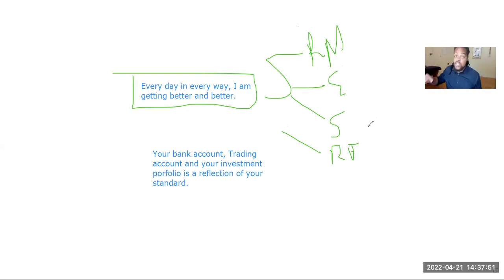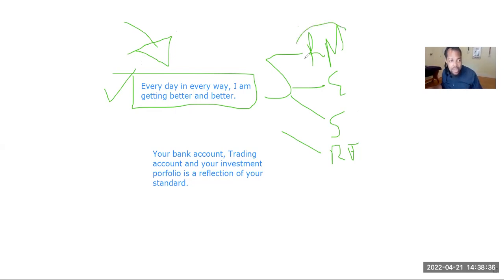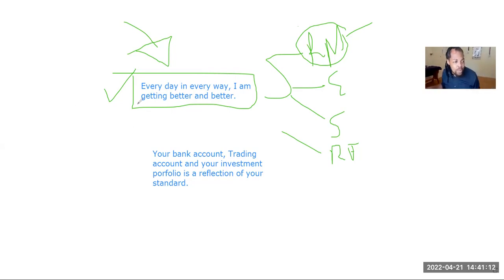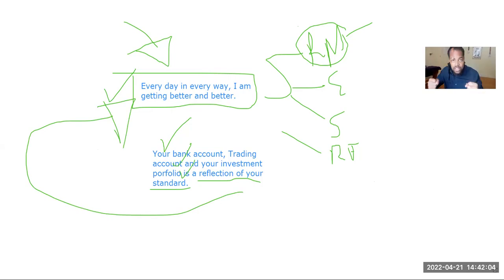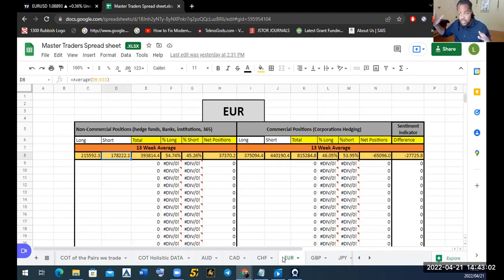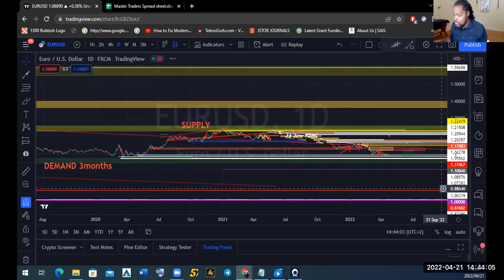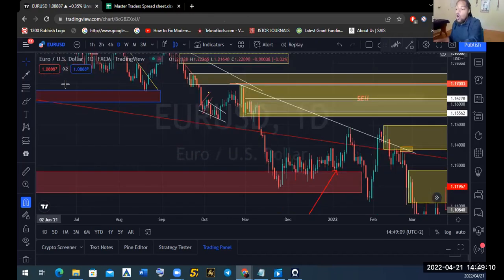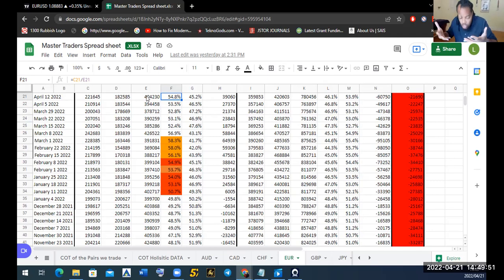Deep dive into EURUSD with COT DATA - How to get a better picture of Price in Forex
In this video, I looked at how to correctly read COT data in relation to EURUSD. Clean market structure reading focusing on Supply and Demand levels that big institutions use in relation to EURUSD. It's absolutely important that traders come to the understanding that there are many ways of approaching trading and this is okay. But they are few ways of becoming a consistently profitable trader. You must be mindful of this. Your capital is limited and precious.

If you want to trade stocks and looking for a good broker I use: Interactive Brokers
If you want to trade crypto and looking for a good broker I use: Ftx

Contents of the Video:

00:00 - Introduction
04:40 - A Traders Framework
10:28 - How to set up your COT spreadsheet
12:08 - EURUSD Chart Work
15:03 - How to Interpret COT Data

💰💰💰💰💰💰💰💰💰 Check out our not to be missed programs and so much more to do with 365 Trading Academy using this

Here are the Risk Management videos I absolutely recommend you watch, Part 1 and 2.

To join the wealthy in 3 years club check out this

My style of trading and investing is that of Institutional Supply and demand, tracking order flows, trading order blocks that constitute as real supply and demand levels. I will be using this platform to provide education around the subject and discussing all assets classes, Forex, Stocks, crypto

Looking forward to growing this channel with you.

Trading and Investing RISK WARNING

Forecasting represents predictions of market prices and/or volume patterns utilizing varying analytical data. It is not representative of a projection of the stock market, Forex Market or of any specific marker or investment. Nothing contained in this channel is intended to constitute legal, tax, securities or investment advice, nor an opinion regarding the appropriateness of any investment. The general information contained in this publication should not be acted upon without obtaining specific legal, tax and investment advice from a licensed professional. Please remember that all investments carry some level of risk, including the potential loss of principal invested. They do not typically grow at an even rate of return and may experience negative growth. As with any structuring of a portfolio of investments, attempting to reduce risk and increase return could, at certain times, unintentionally reduce returns. The information, analysis and opinions expressed herein are for general, impersonal information only and are not intended to provide specific advice or recommendations for any individual entity.